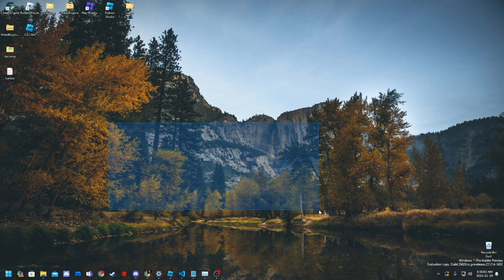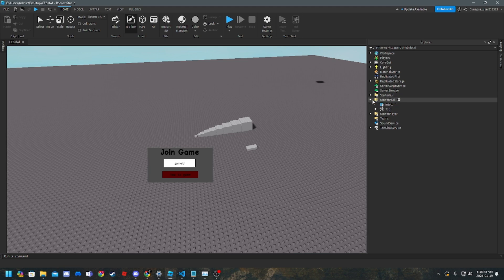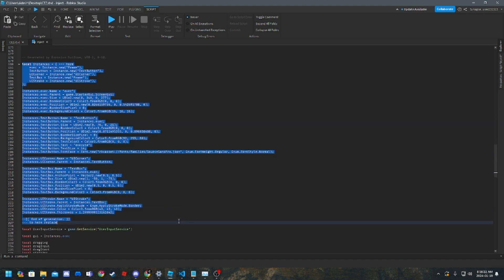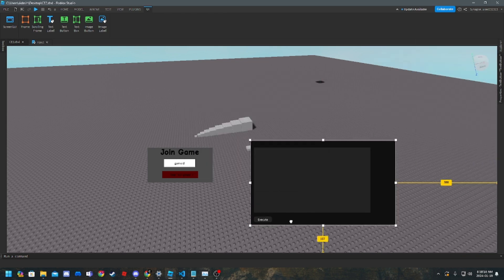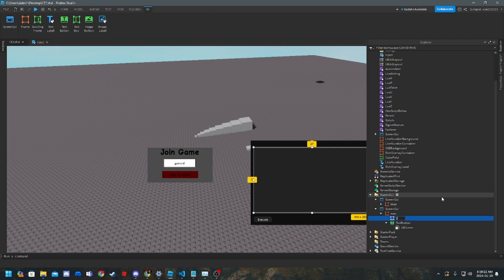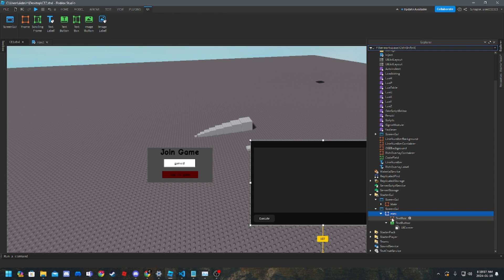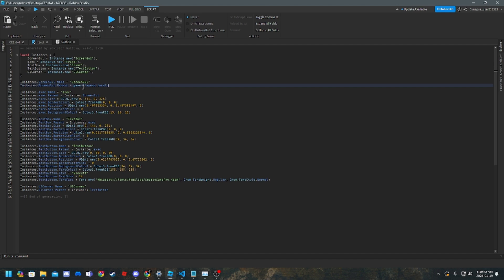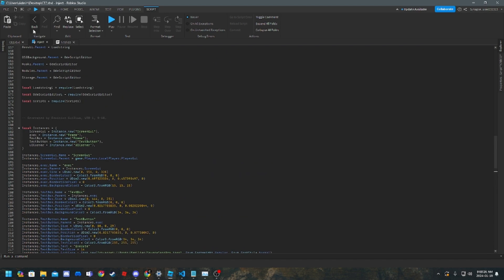How To Create your own BYFRON BYPASS [2024]